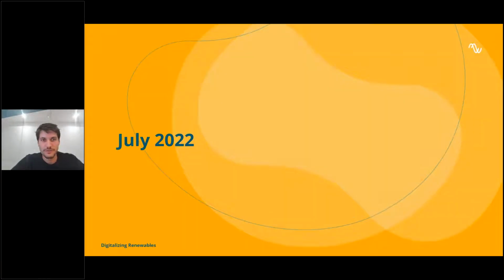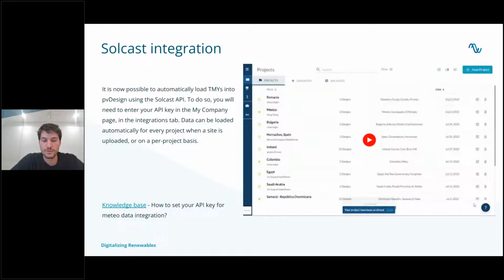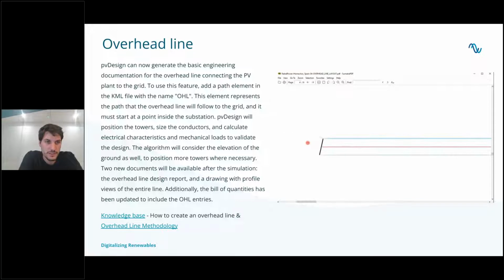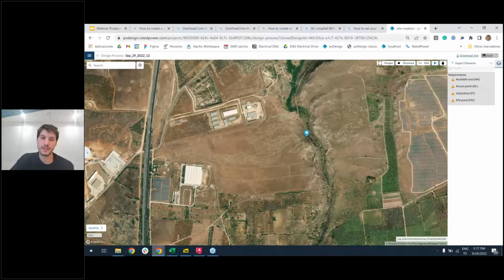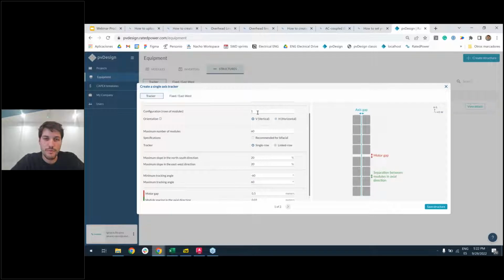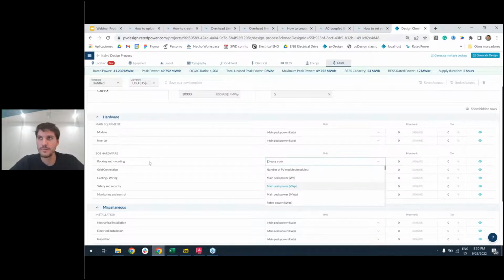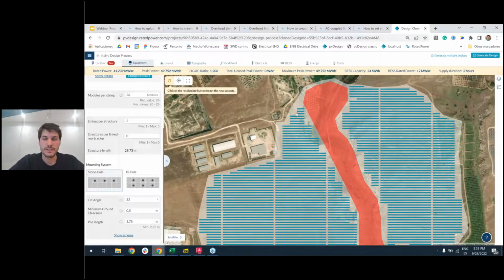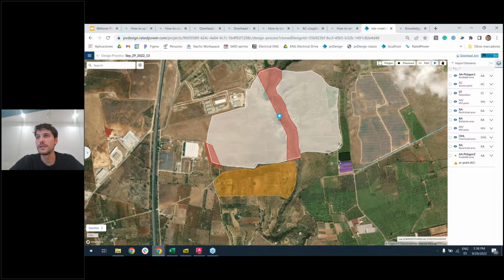Live Product Updates (2022Q3)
Learn more on the latest releases of our software for design and engineer PV plants.